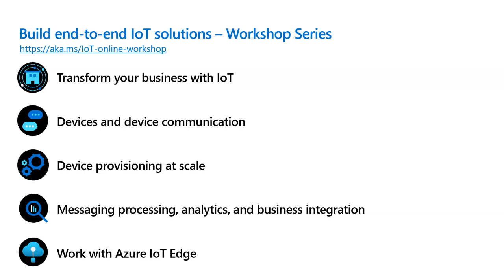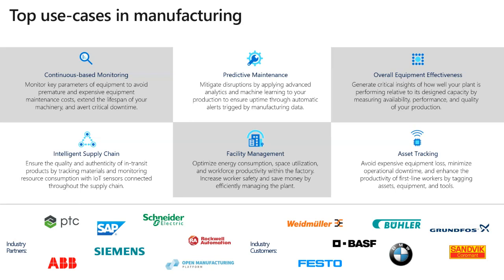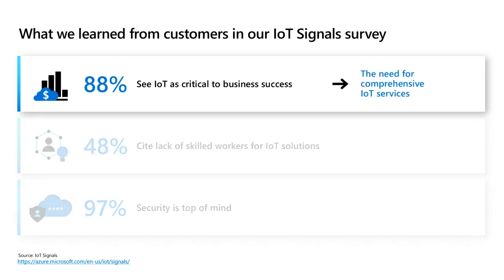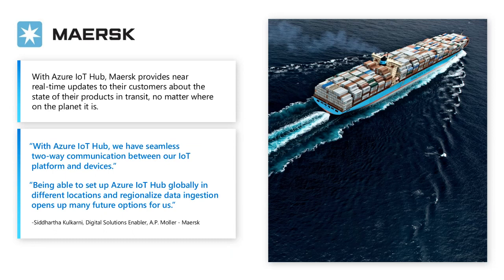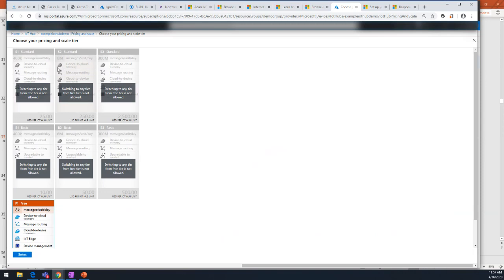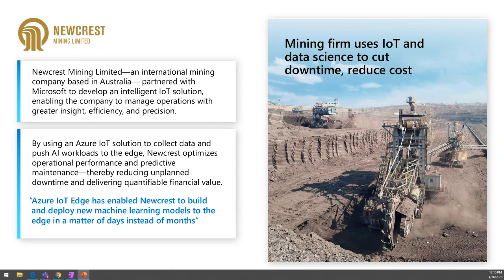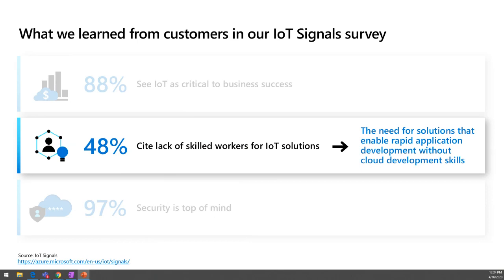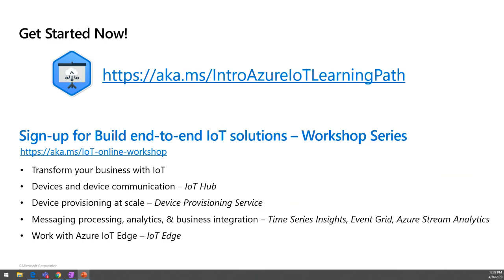01.Transform your business with IoT - Azure IoT Series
Part 1 of the Webinar-  Pamela Cortez will explain how an organization can transform their business with IoT